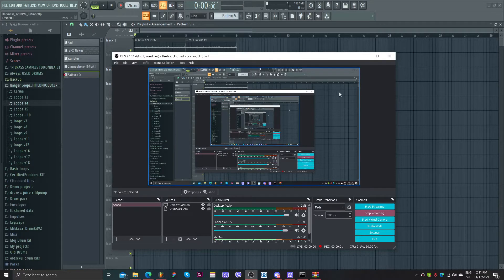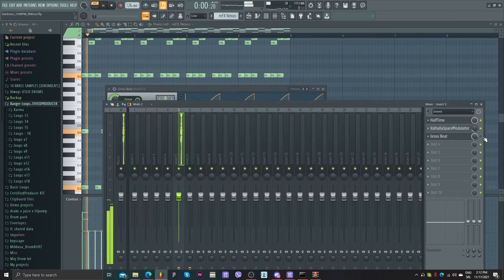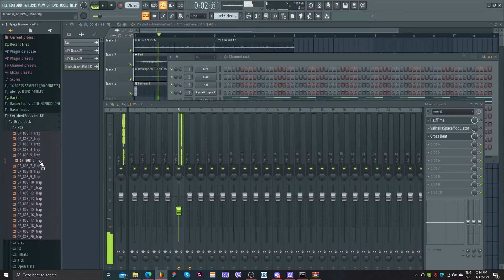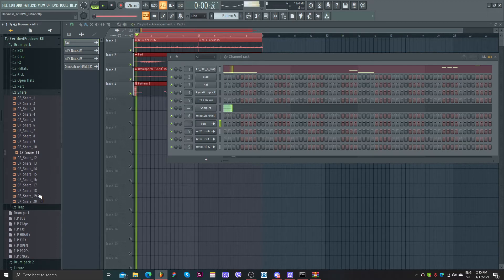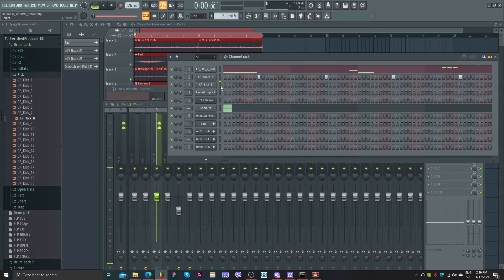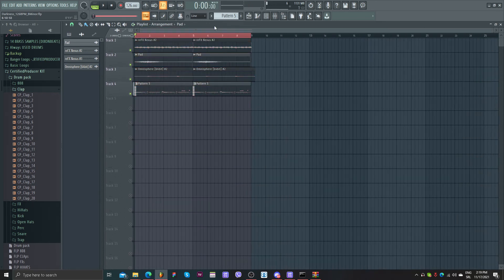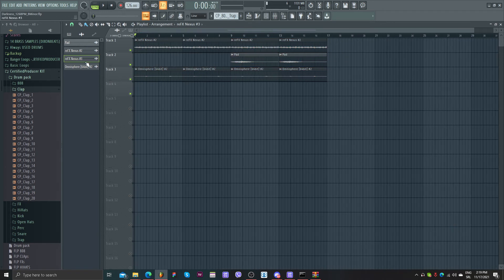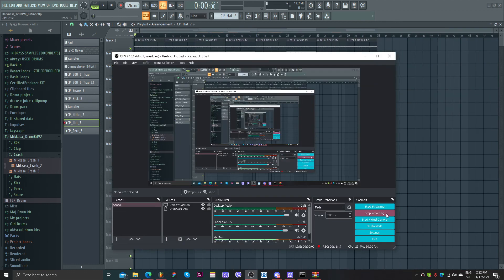Making a Dark Cold Beats Like 808MAFIA - DARK BEATS | CertifiedProducer Tutorial 2021 Trap Beat